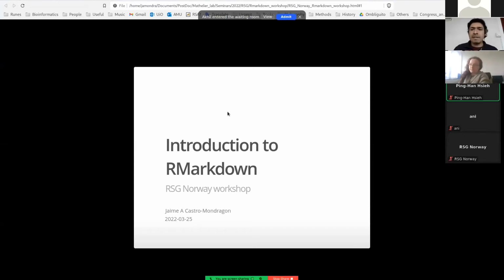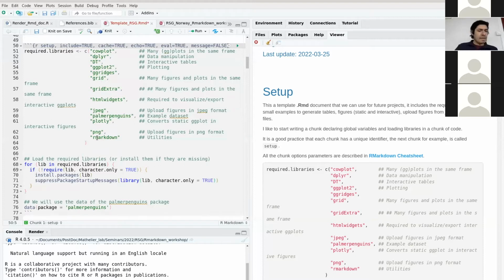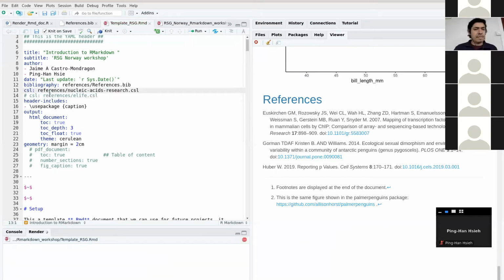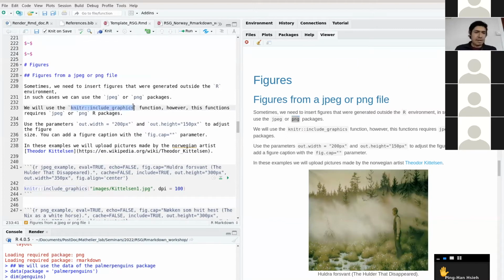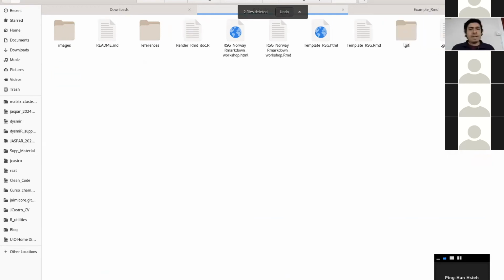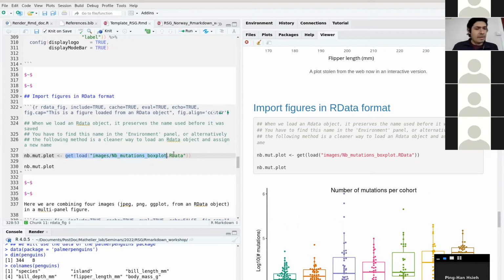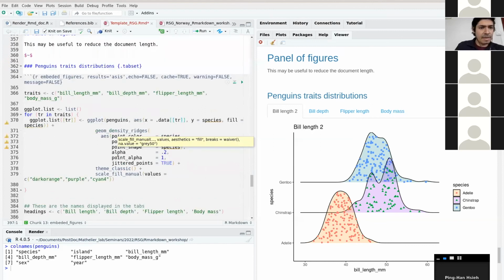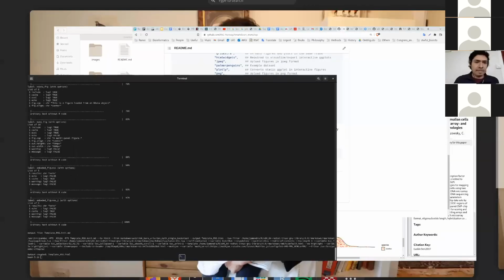Introduction to RMarkdown by Dr. Jaime Castro Mondragón